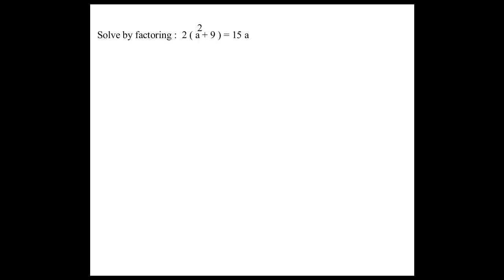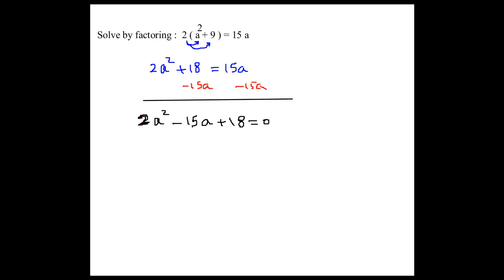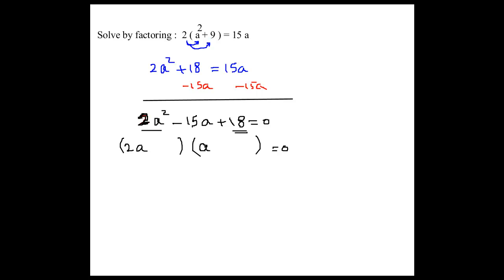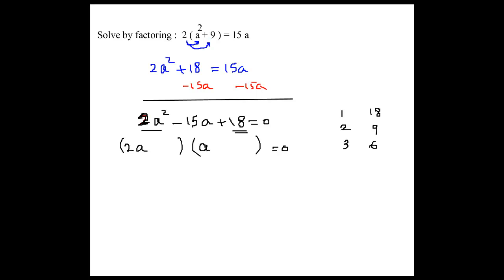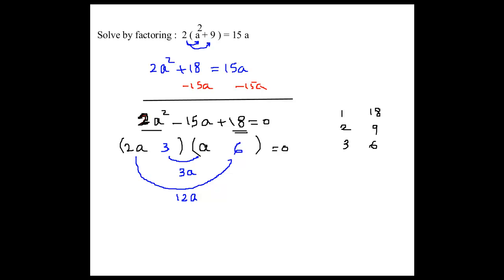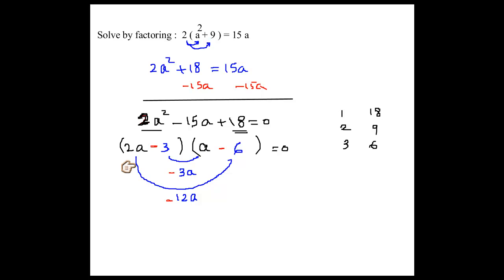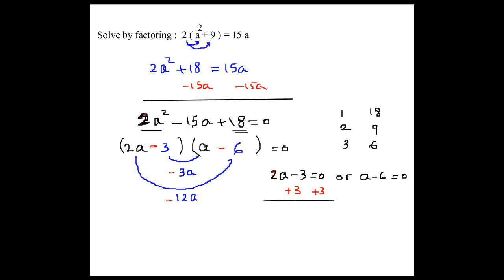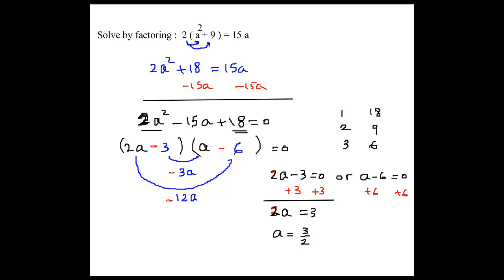Solving by factoring